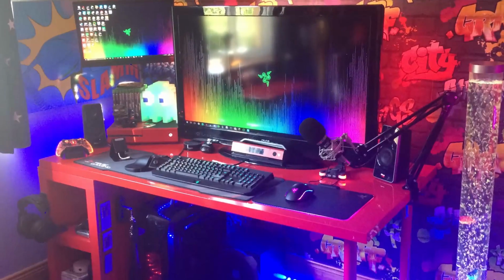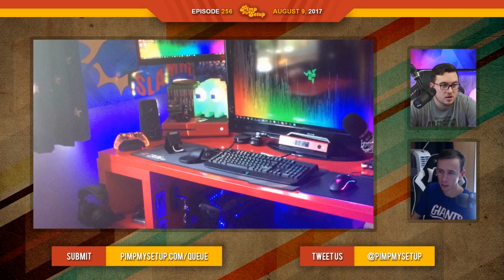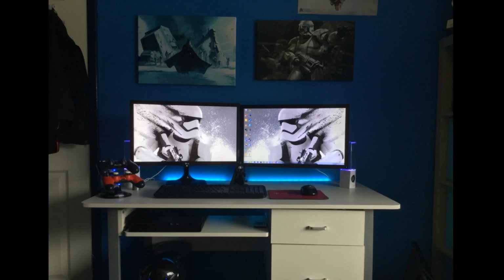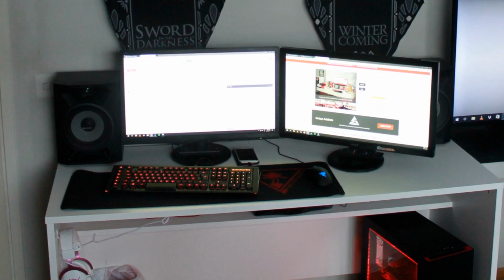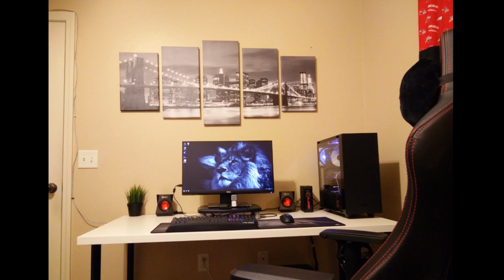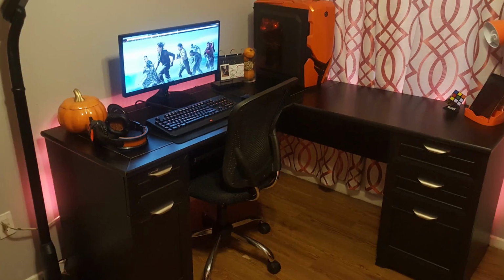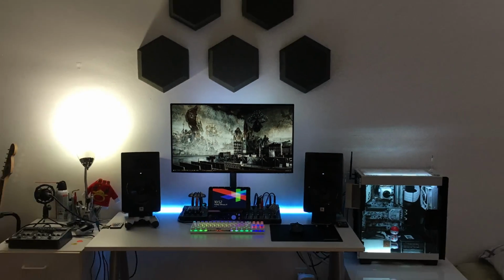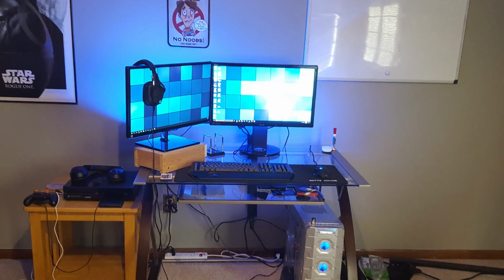Episode 256 Highlights - Pimp My Setup